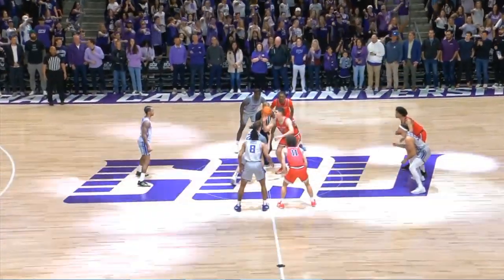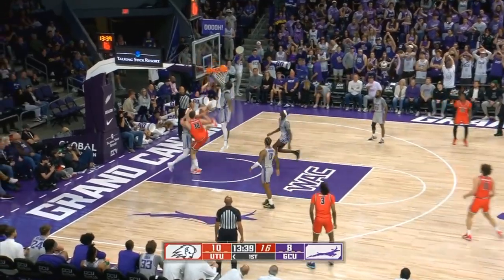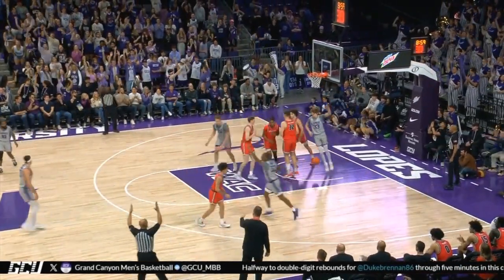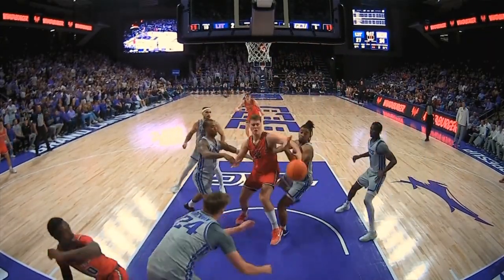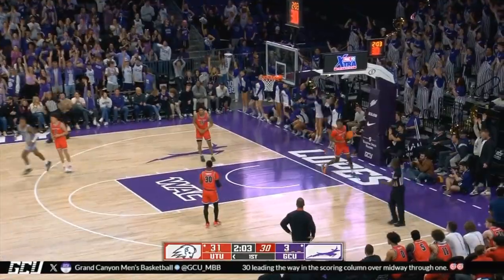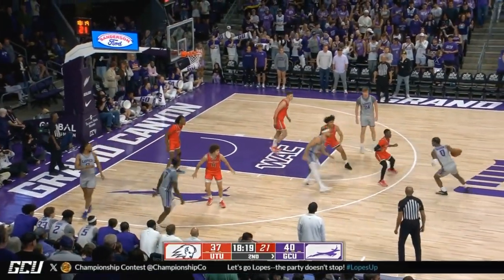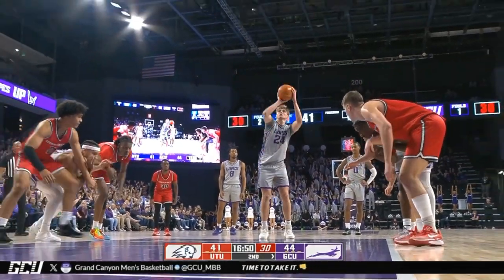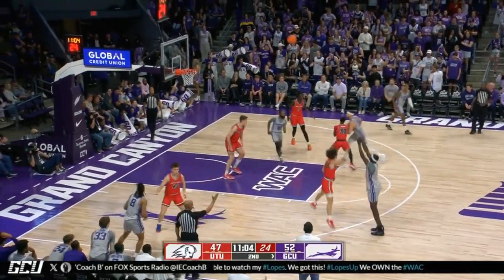Utah Tech vs Grand Canyon College Basketball Game Full Highlights 2024